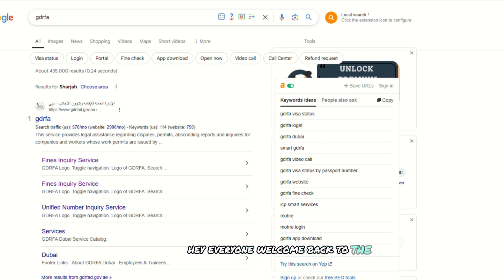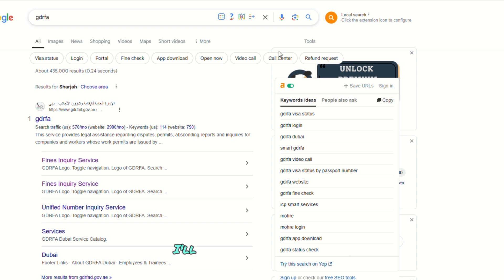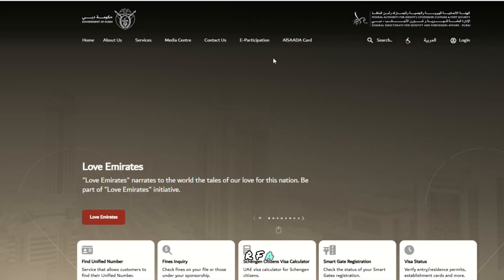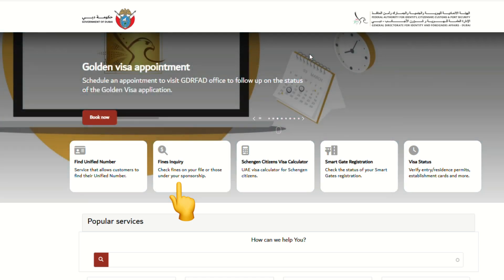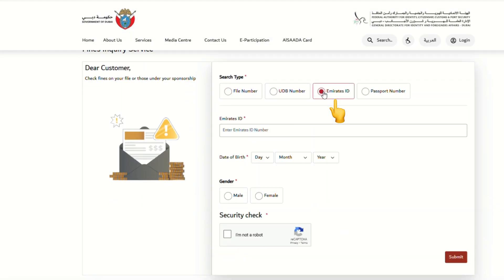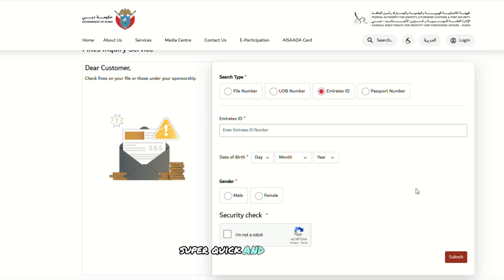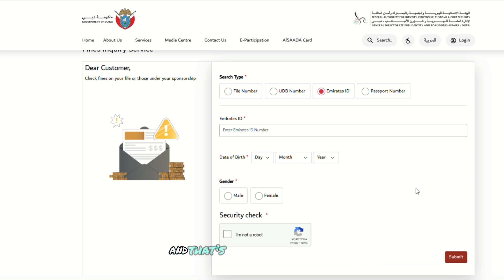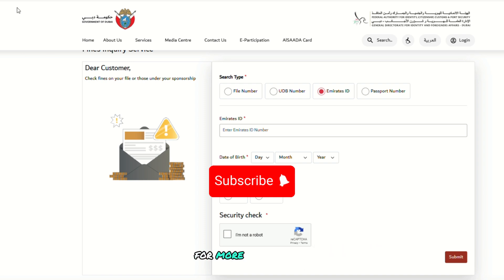How to Check RTA Bus Fine on Emirates ID Online | How To Check Bus Fine on Emirates ID Card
How to Check RTA Bus Fine on Emirates ID in Dubai | How To Check Bus Fine on Emirates ID Card
Wondering if you have any RTA bus fines in Dubai linked to your Emirates ID? In this video, we’ll show you a quick and easy way to check bus fines using your Emirates ID card online through the official GDRFA and RTA portals.

✅ Whether you’re looking for:

How to check bus fine on Emirates ID card

How to check RTA bus fine on Emirates ID

How to check RTA bus fine on Emirates ID in Dubai

This video has you covered step by step!

🔍 We guide you through:

Accessing the official GDRFA or RTA website

Selecting the correct fine inquiry option

Entering your Emirates ID

Viewing any existing bus fines in seconds

📲 Stay updated and avoid unexpected penalties by checking your fines regularly!